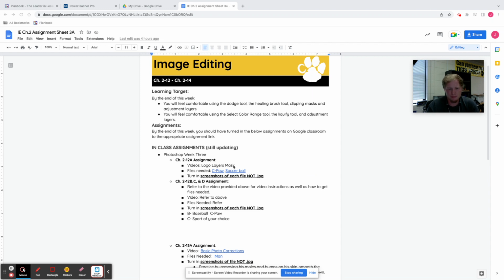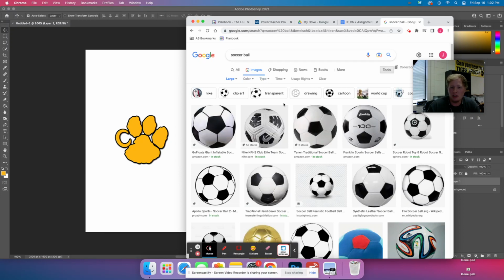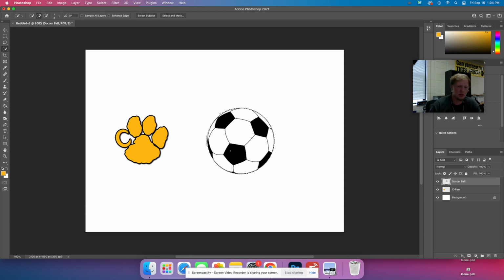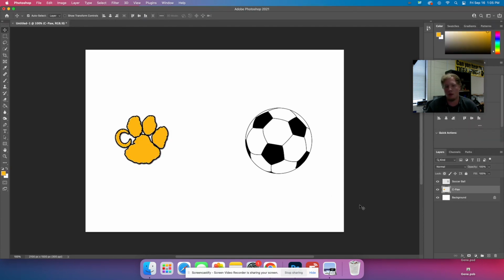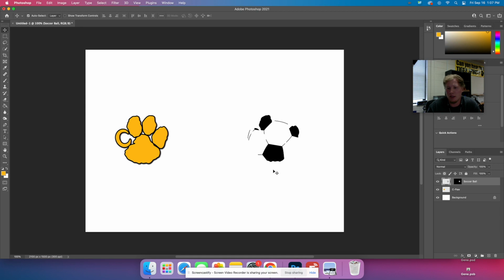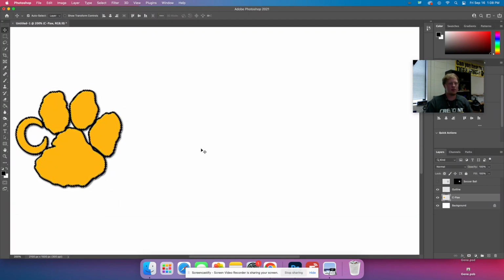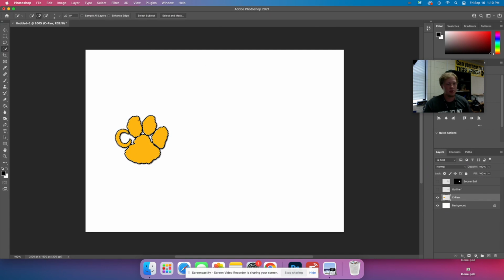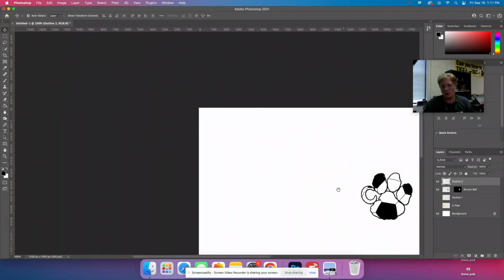Ch. 2-13 A,B,C